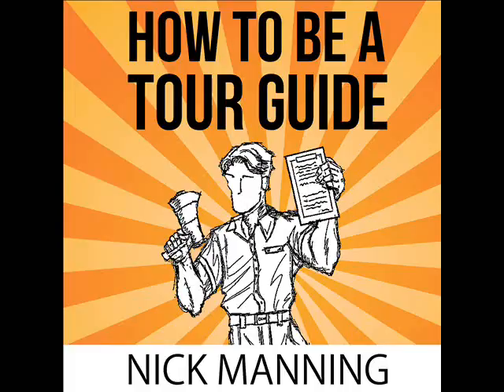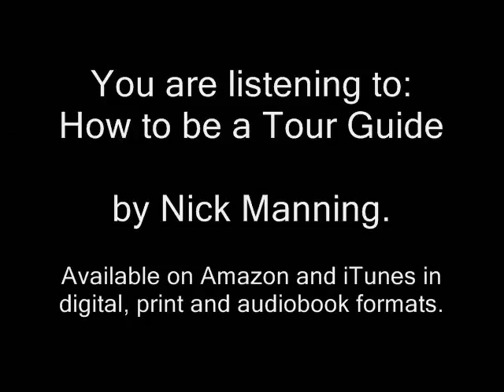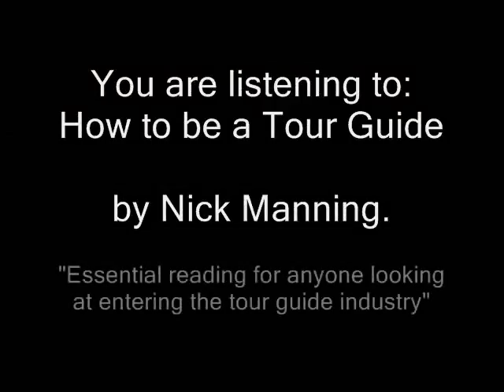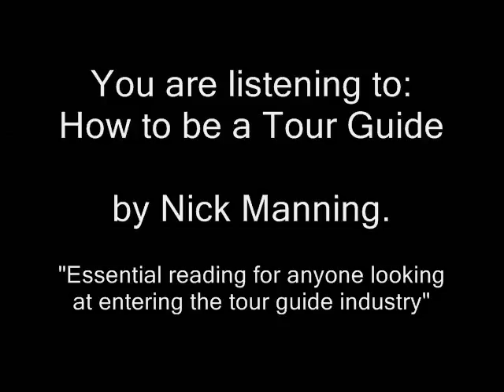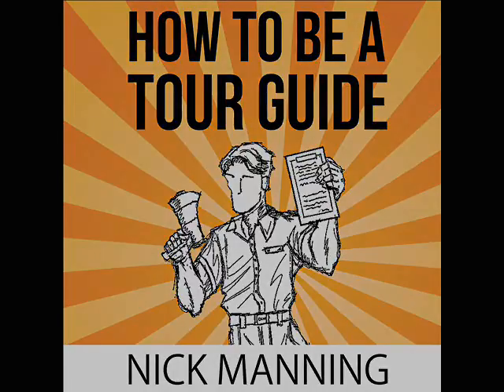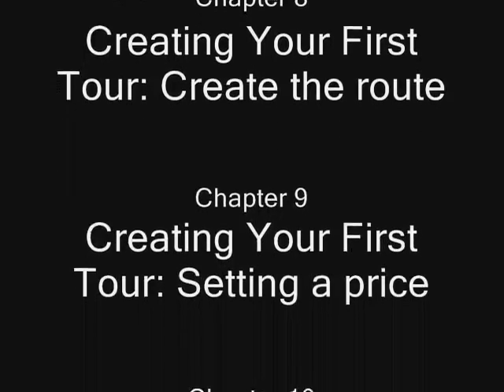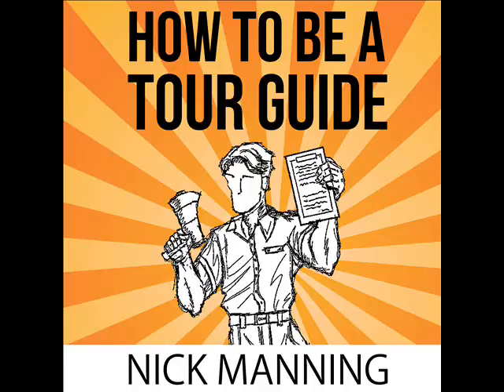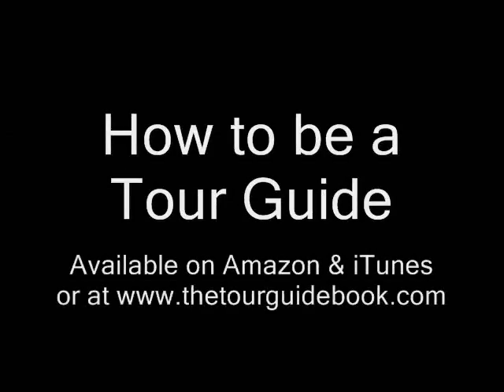How to Be a Tour Guide Audio Excerpt: Brainstorming Your First Tour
In this part of the book, we discuss ways to brainstorm ideas for creating your first tour, focusing on how to create tours that you both LOVE and will MAKE YOU MONEY.

Subsequent sections of the audiobook will teach you how to create the tour, how to get customers, how to speak in public, and more (check the chapter list below).

Narration by:
Sean Householder & Sandra Murphy.

AUDIO BOOK CHAPTER LIST

1. Tour Guiding 101
2. What the job actually involves
3. Is there a Tour Guide in You?
4. Essentials of a Good Tour Manager
5. Public Speaking advice
6. How Much can you Earn?
7. Creating Your First Tour: Find the idea
8. Creating Your First Tour: Create the route
9. Creating Your First Tour: Setting a price
10. How to Freelance
11. Tour Agency essential CV advice
12. Marketing Plans
13. Offline Marketing
14. Online Marketing
15. Lead and Control Large Groups
16. Guiding Away from Home
17. Dealing With Problems
18. Advanced Advice
19. Self-Improvement techniques
20. Well What Are You Waiting For?
21. Bonus Content - 3 x Tip Spiels
22. Bonus Content - Bus Spiel
23. Bonus Content - Speciality Spiel
24. Bonus Content - Socio-economic Spiel